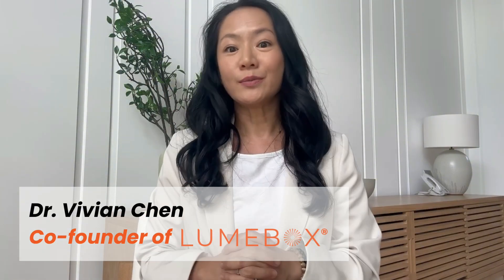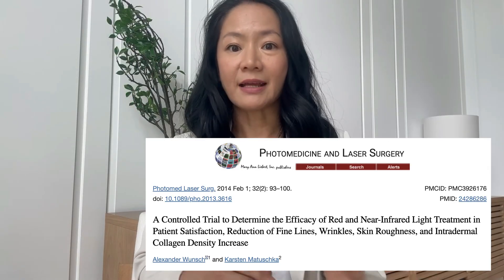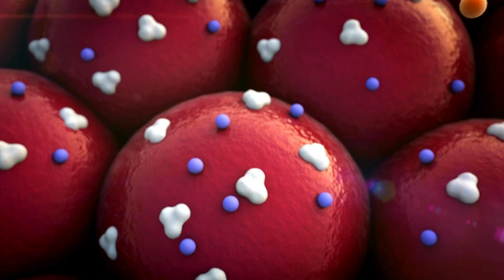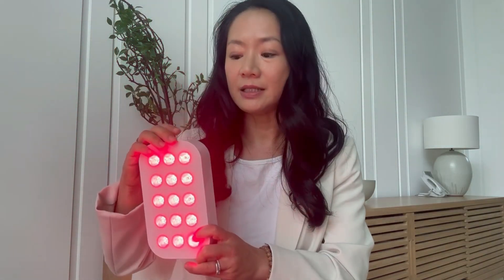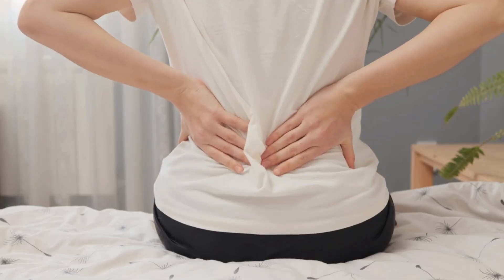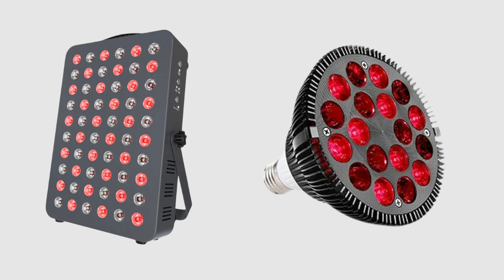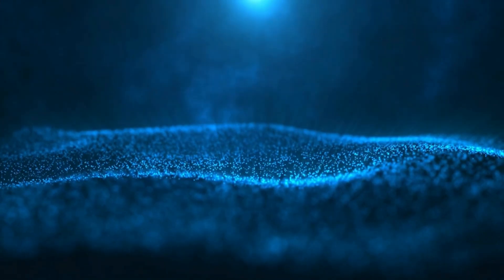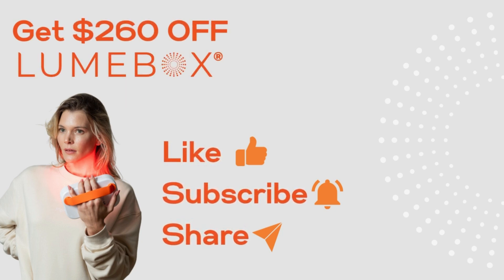Red light and Near-Infrared (NIR) Light: What’s the difference?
What are the benefits of RED vs NIR❓
LUMEBOX emits both red and near-infrared light... but when should you use each one❓ Can you use them together❓

What you’ll learn:
✅ Where different light wavelengths are found in wellness products
✅ The benefits of each type of light
✅ Understanding the electromagnetic spectrum and how it can help you unlock light’s wellness potential

LINKS:

💰 Get $260 off LUMEBOX – a high-powered, portable red light therapy device designed by a UK medical doctor, 3rd party tested for irradiance and EMF

Think you're too busy for red light therapy? 📅 We've got 6 tricks for you

00:00 Confused what color light to use for health outcomes?
0:38 Why wavelength MATTERS
02:09 How to achieve skin, pain, and tissue healing benefits
02:40 What is RED light for?
03:39 How is Near-Infrared (NIR) light different?
04:57 What wavelength to use SIMPLIFIED
05:10 The biggest advantages of LUMEBOX
06:11 BLUE light: the downsides…
06:40 Hear it from an expert: choosing the BEST red light device
07:13 A special thank you GIFT